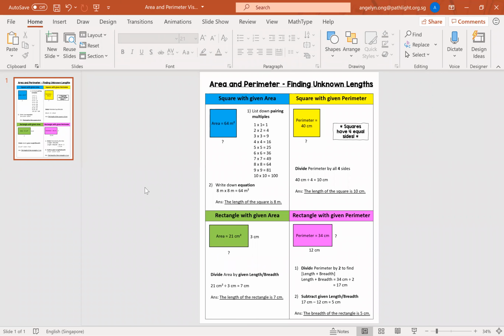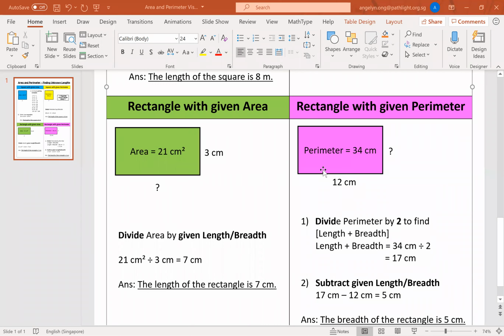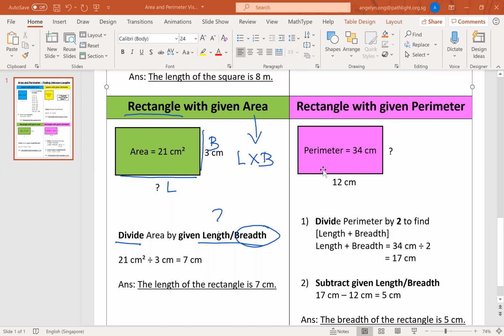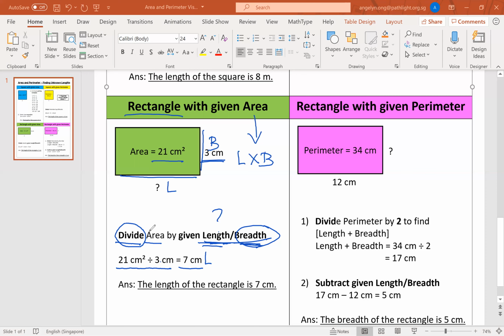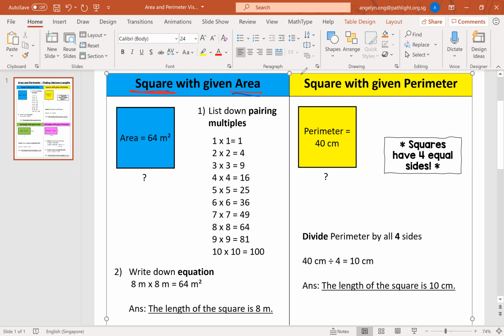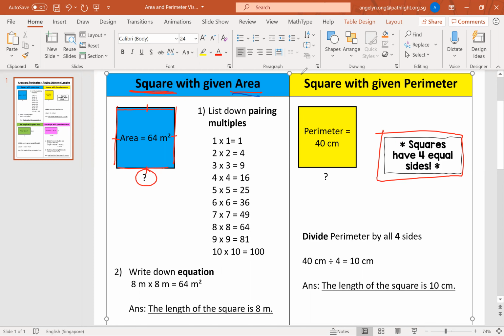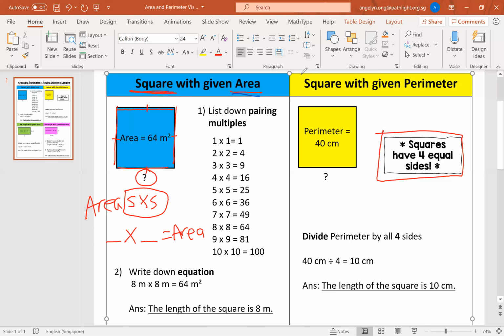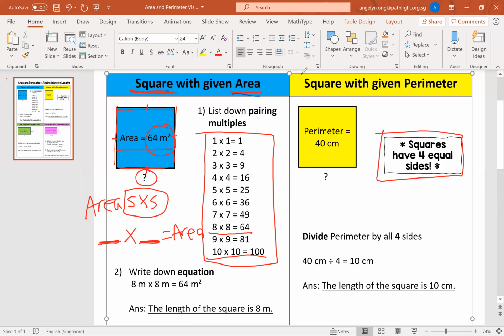Visual - Given Area